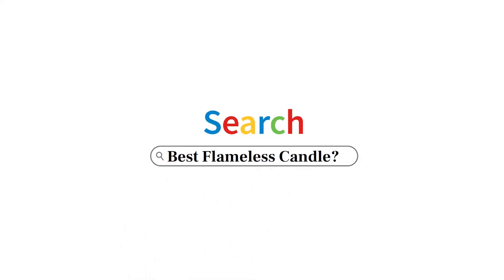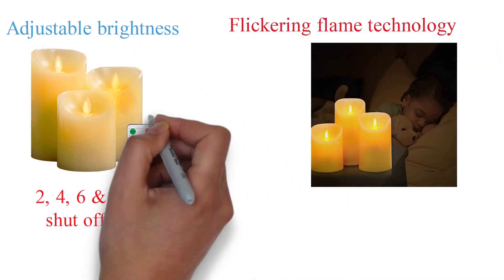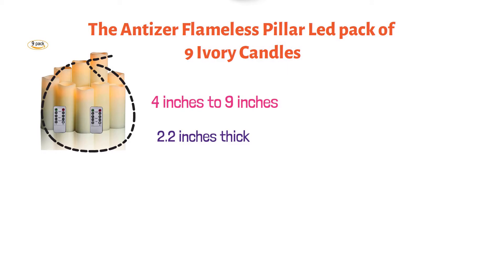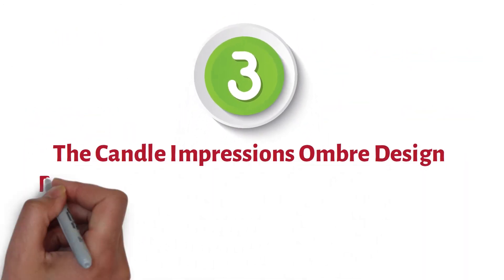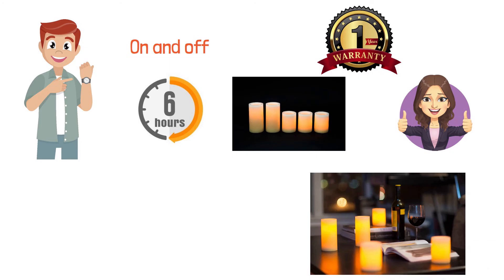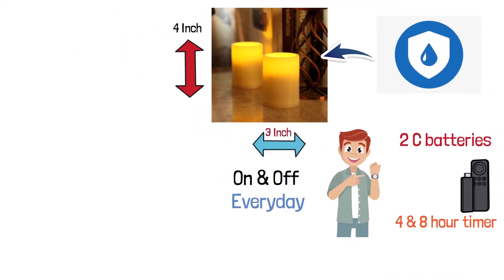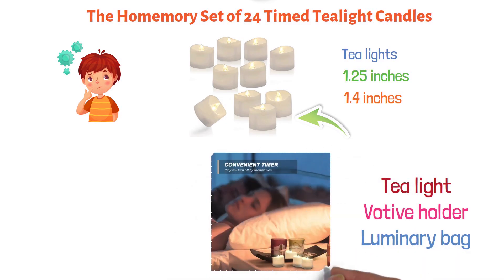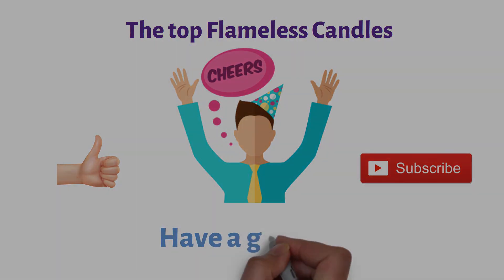I Reviewed the 5 Best Flameless Candles in 2024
Best Flameless Candle 2024

1. YIWER Flameless Candle ✅
✓Check Price On Amazon

2. Antizer Flameless Pillar Led pack of 9 Ivory Candles ✅

3. Candle Impressions Ombre Design Pillar Real Wax Flameless Candles  ✅

4. GiveU Flameless LED Pillar Plastic Flickering Candles  ✅

5. Homemory Set of 24 Timed Tealight Candles ✅

00:00 - Intro
00:14 - YIWER Flameless Candle
1:04 - Antizer Flameless Pillar Led pack of 9 Ivory Candles
1:50 - Candle Impressions Ombre Design Pillar Real Wax Flameless Candles
2:38 - GiveU Flameless LED Pillar Plastic Flickering Candles
3:23 - Homemory Set of 24 Timed Tealight Candles